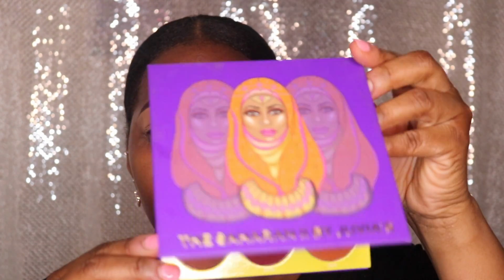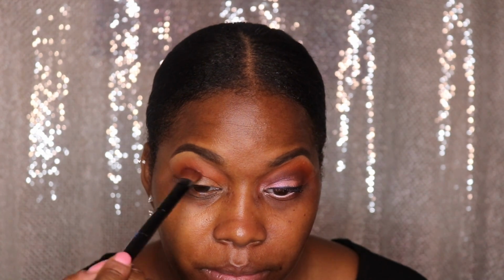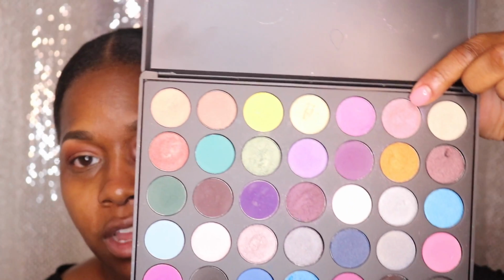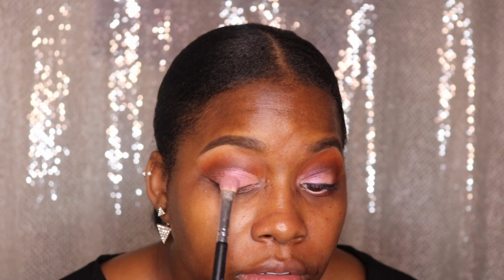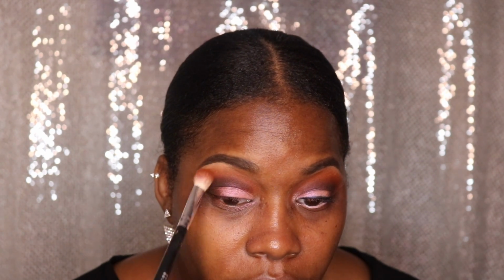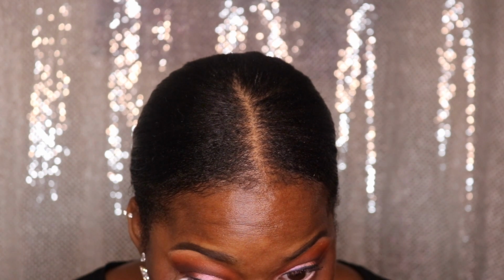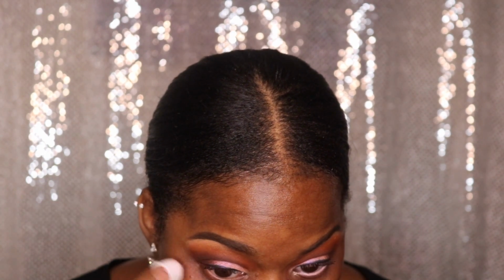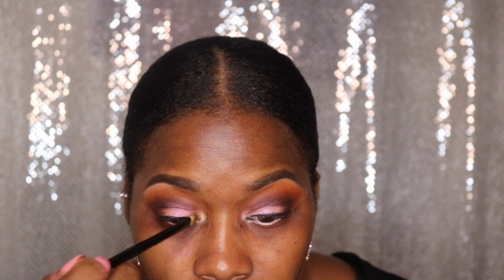2019 Prom: A good ole PROM SLAYYYYYY Makeup Tutorial Beginner Edition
🔻🔻CLICK BELOW🔻🔻

ITS PROM SEASON!! This look would slay with any hair, but I think its best paired with a sleek pulled back hairstyle!! YASSS SIS WERK ITTTTT!